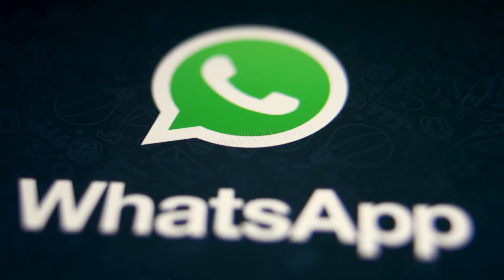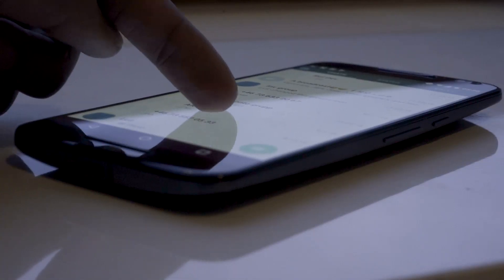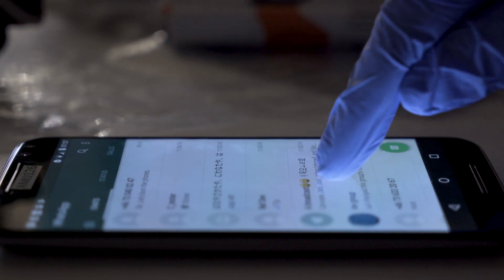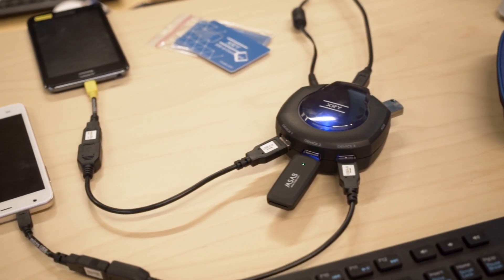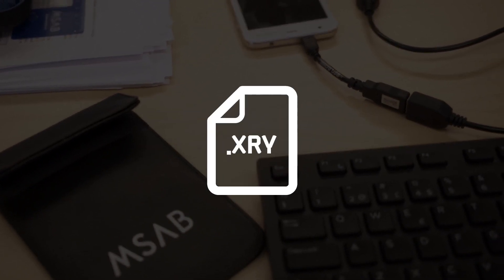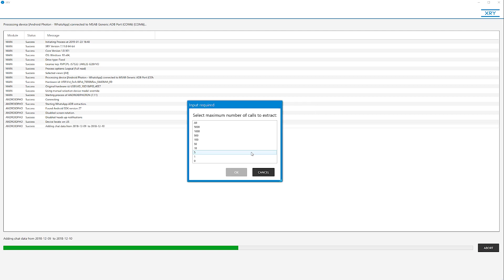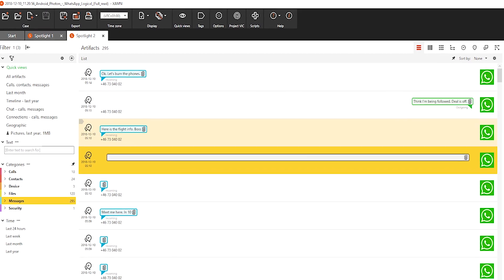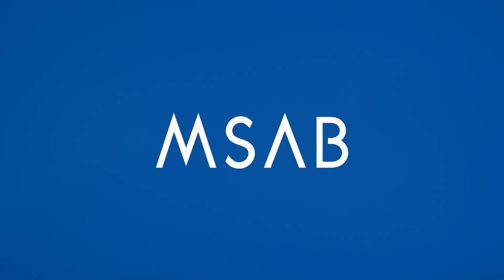XRY Photon - New capability to acquire WhatsApp data from Android devices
New capability to acquire and analyze Whatsapp messages from Android devices --- data which was previously unavailable through logical extractions.